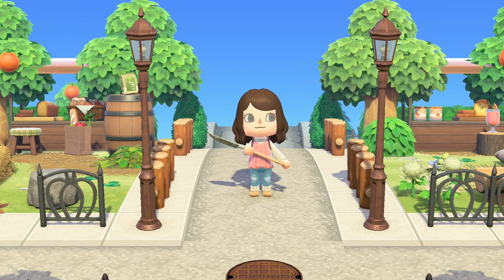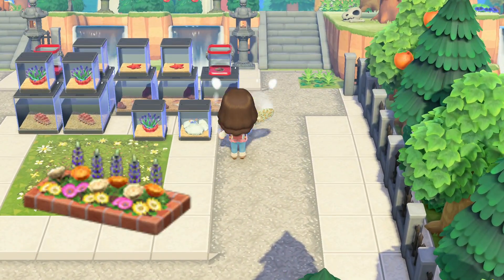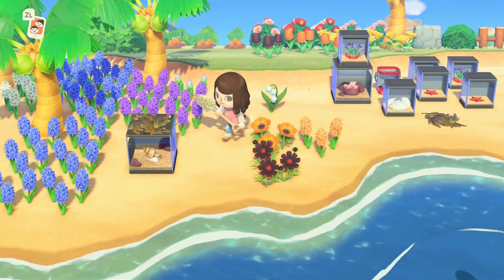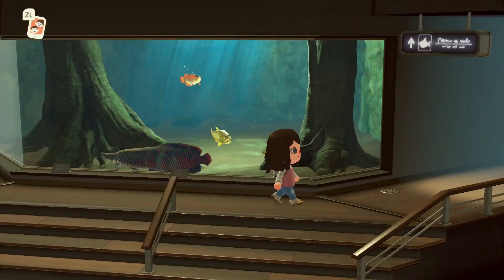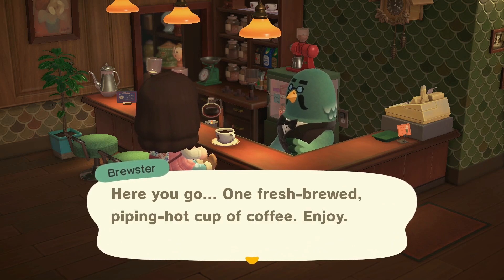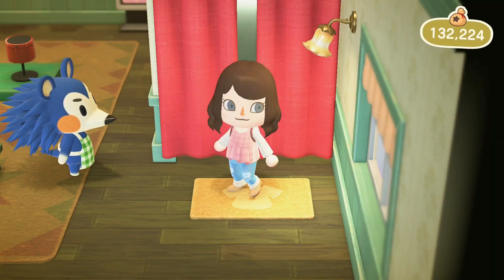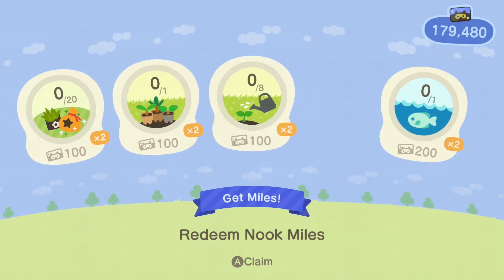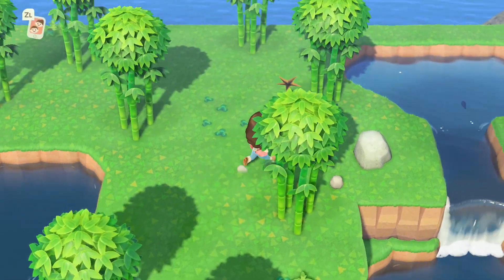5 Functional Build Items and Tools I WISH We Had In ACNH | Improving Animal Crossing New Horizons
Hi friends!
Today I bring you a list of 5 functional build items and tools I wish we had in Animal Crossing New Horizons!
Question is, what items would YOU want to see in this game?

Chapters:
00:00 Hello!
01:04 Customisable Planter Boxes
02:53 Aquariums and Bug Tanks
04:27 Customisable Mannequins
06:16 Text-Customisable Signs
06:56 Platform Tool

Link to the Yasmin's Corner Discord Server!

Prod. by Lukrembo
🎼 Wine
🎼 Night